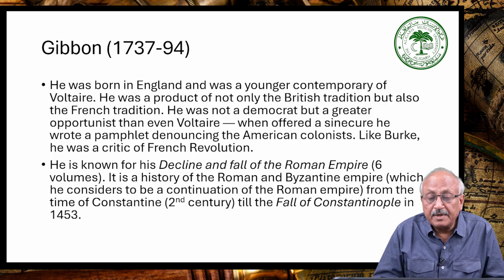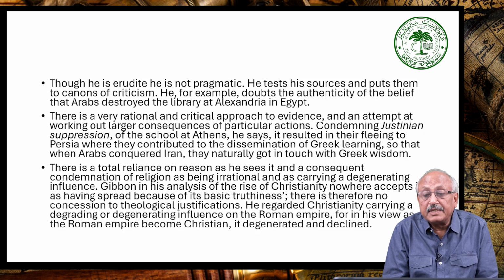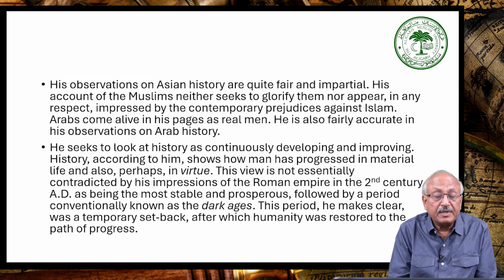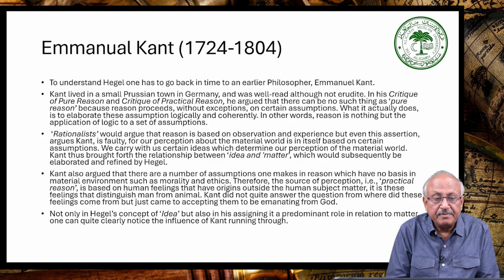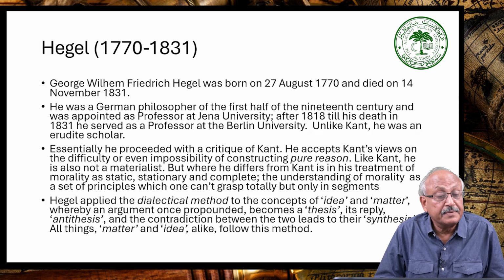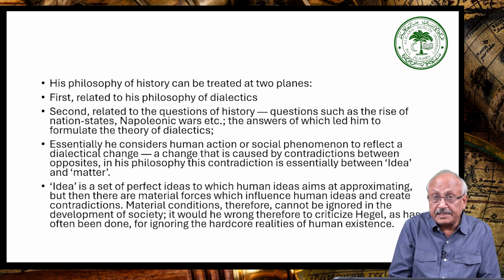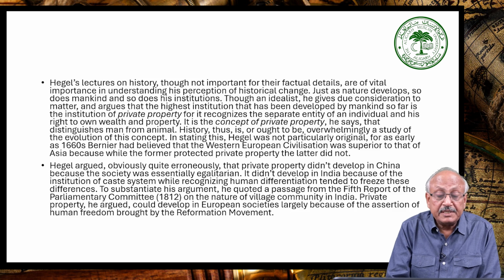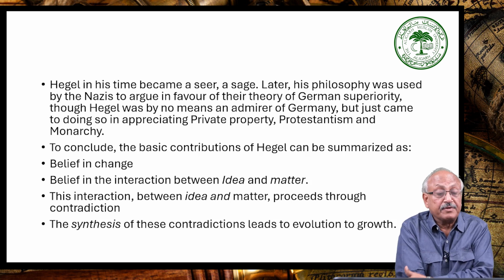40. Rise of Modern Historiography - Part 06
Gibbon
Emmanuel Kant
Hegel
Idea
Matter